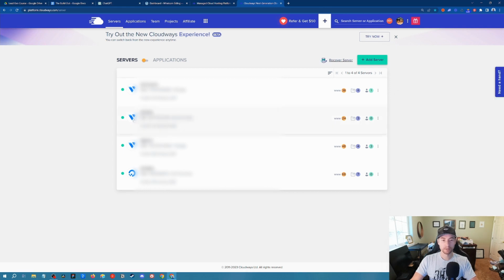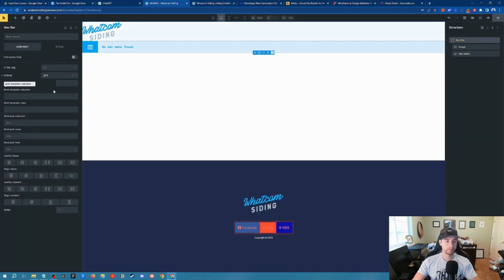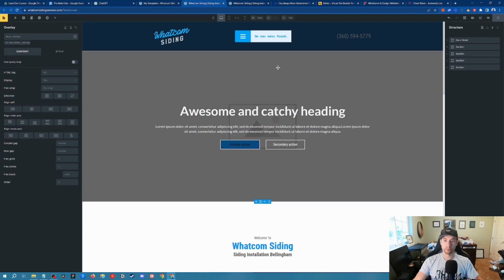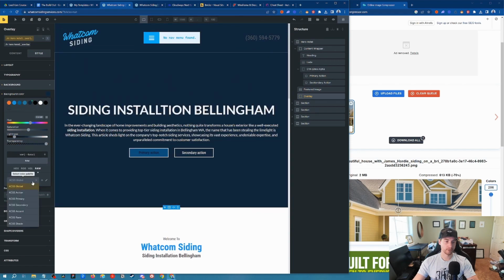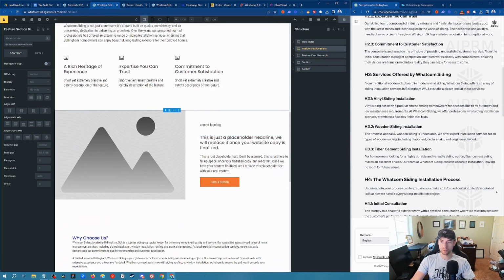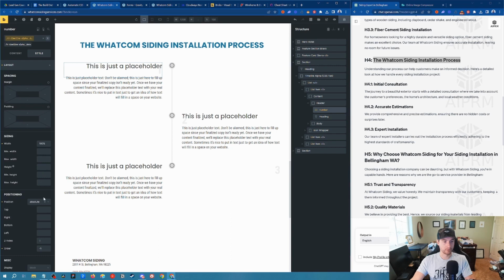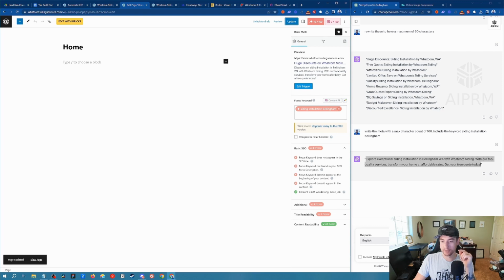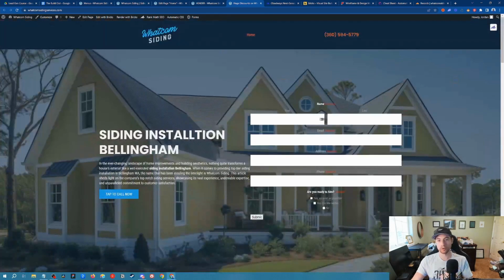Secrets to Launch Rank and Rent Websites FAST | Wordpress, Bricks, ACSS, SEO, and ChatGPT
In this comprehensive 1.5-hour guide, you will discover everything you need to know about launching a rank and rent website. Whether you're a beginner or an experienced entrepreneur, this video will take you through the step-by-step process of leveraging WordPress, Bricks Builder, ACSS, SEO, and ChatGPT to create a successful rank and rent website. By the end of this guide, you'll have the knowledge and tools to unlock the secrets to success in the online business world. Don't miss out on this opportunity to level up your website game! I am literally giving you the keys to the castle here so take action and build your next website today.

0:00 - Intro to building a rank and rent website
3:30 - what we will be building
4:45 - Cloudways Hosting
7:38 - Bricks Builder overview
9:26 - Frames overview
10:21 - Automatic CSS overview
11:27 - Installing plugins & theme
12:51 - Installing Frames library
13:35 - Adding a new Header
19:05 - Add Header w/ Frames
22:56 - Coolors
23:54 - Adding color palette to ACSS
26:21 - Custom box shadows
27:47 - Designing the homepage in Bricks
30:03 - Mid Journey AI in Discord for images
32:12 - Create Content w/ ChatGPT
37:22 - Adding content to website
39:37 - Compressing images
41:18 - Using ACSS colors
43:15 - Setting up Gravity Forms
47:55 - Adding rest of content sections
1:12:58 - On-page SEO w/ Rank Math
1:21:50 - Adding new service pages
1:23:53 - Adding pages to the menu
1:25:10 - Security - Wordence
1:26:10 - Security - WPS Hide login
1:27:04 - Updraft backups
1:28:40 - Connecting your domain

And if you're interested in my full Rank and Rent Mastery course go

Please use my links to purchase any tools/software :)